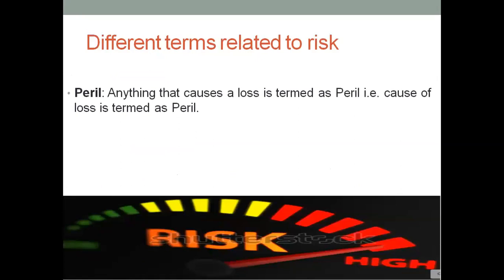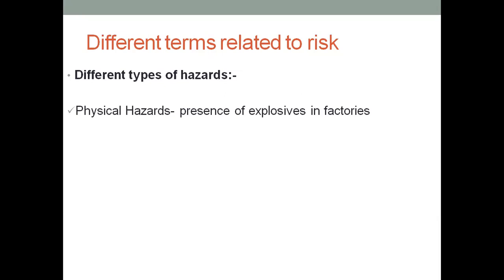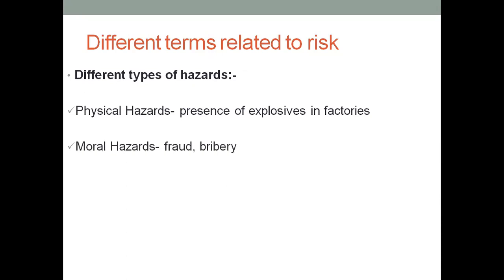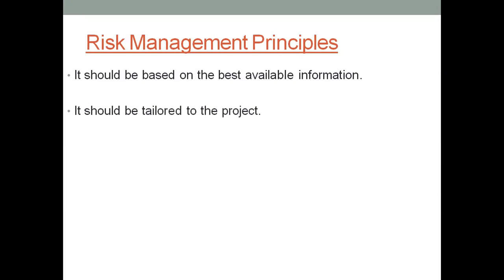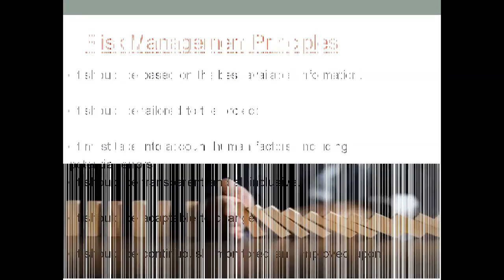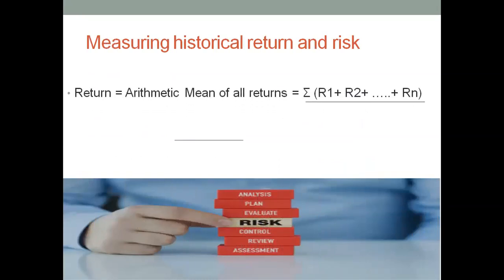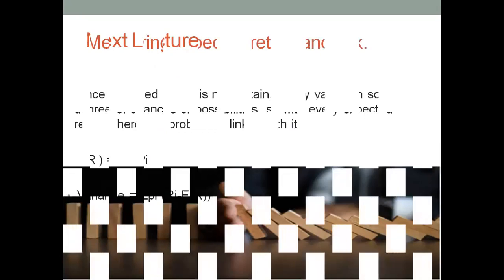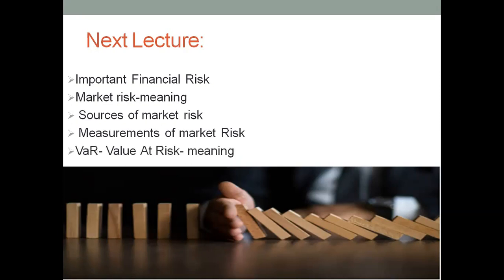Risk Management Lecture series-3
Different terms related to risk , Risk Management principles , Measurement of Risk